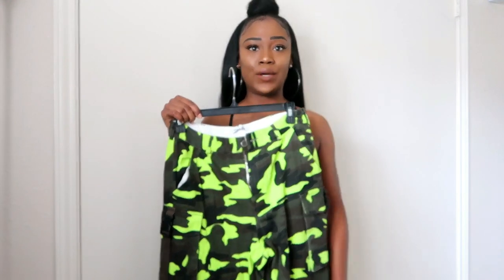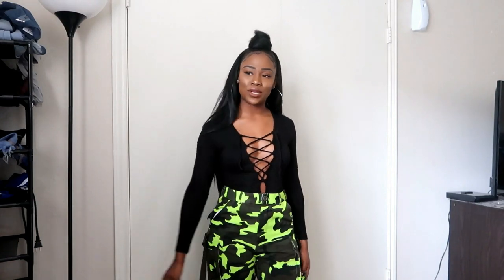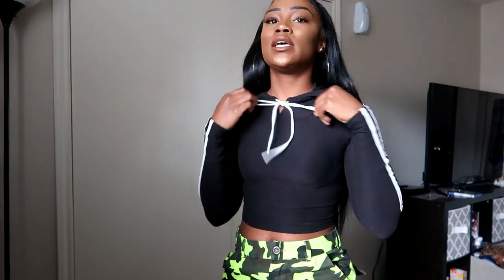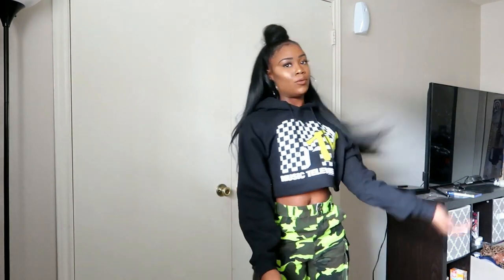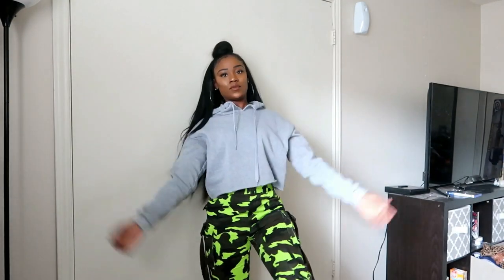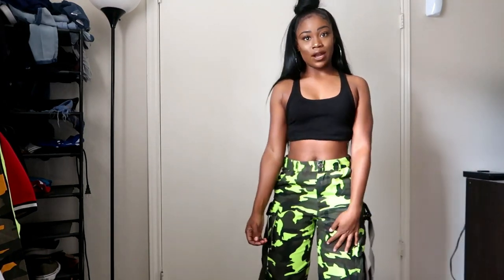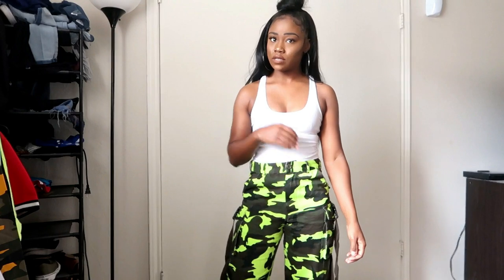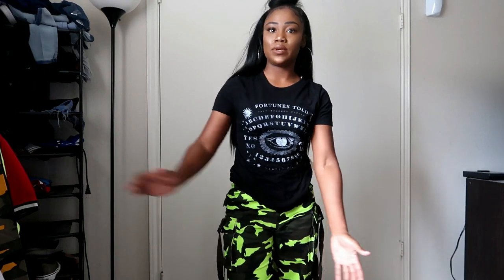HOW TO STYLE FASHION NOVA CAMO CARGO JOGGERS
Tops you can put on with your camo joggers! I try it on so you don't have to :)

Stalk me on IG: LIYAHBRIANNE